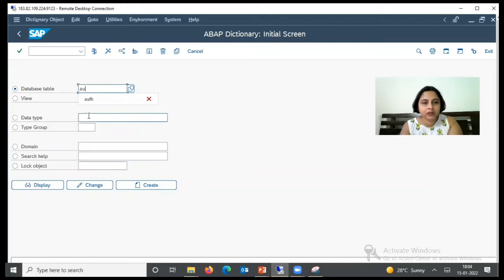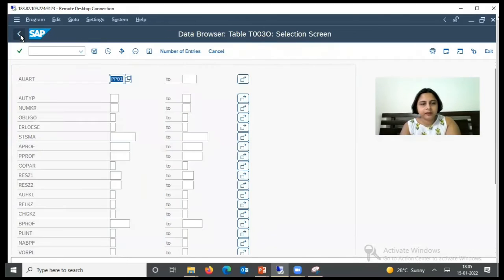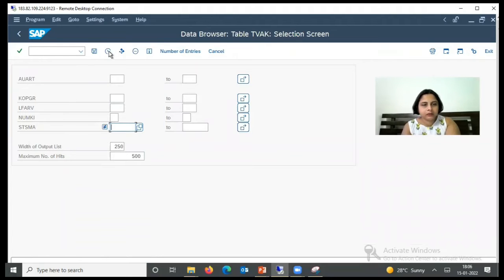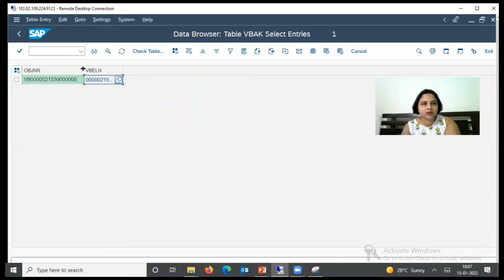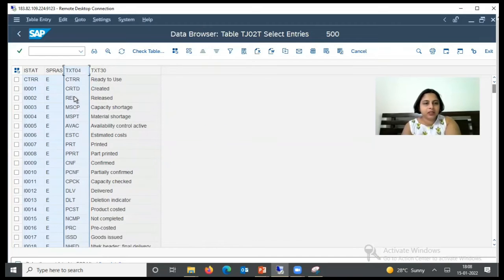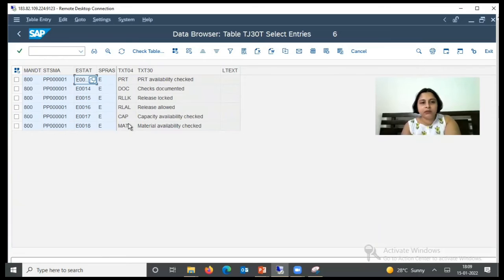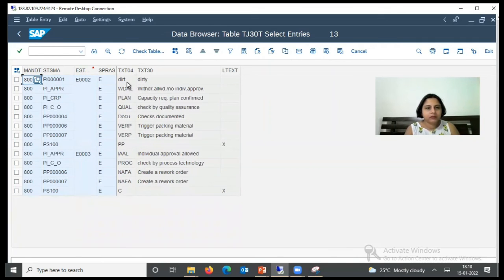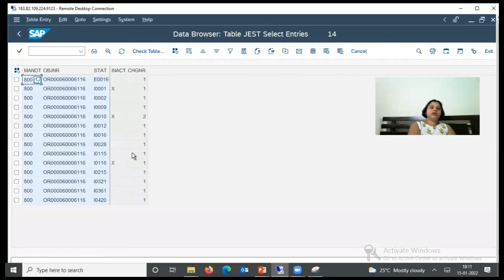SAP Status Management Basic concepts - Part 3 - How to browse SAP Status management tables